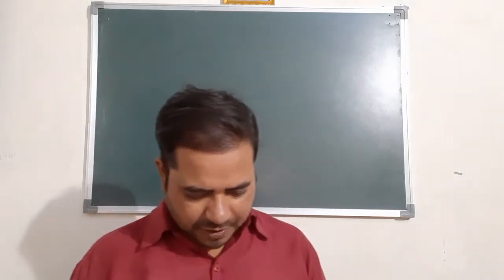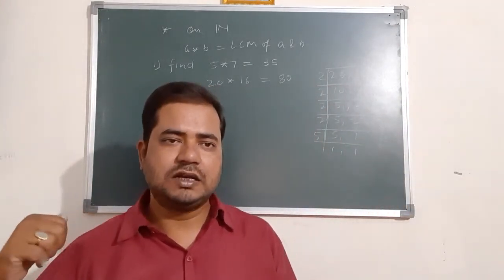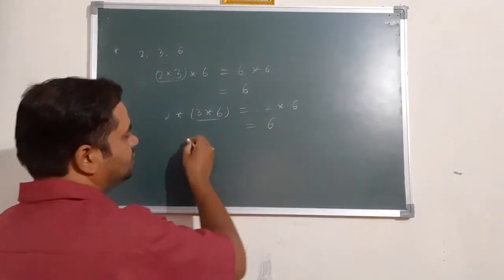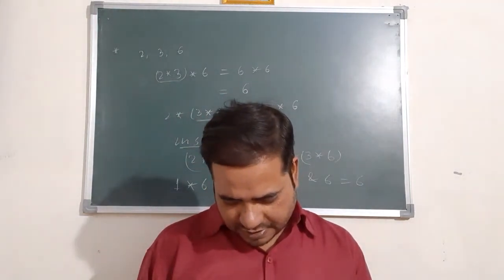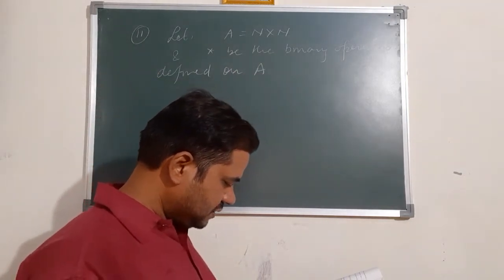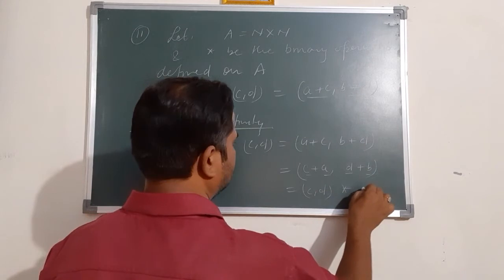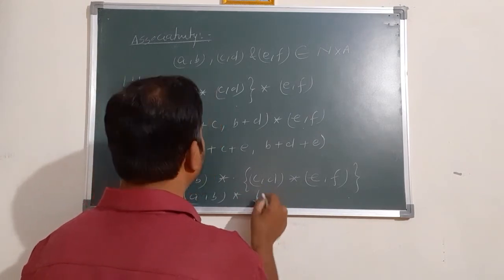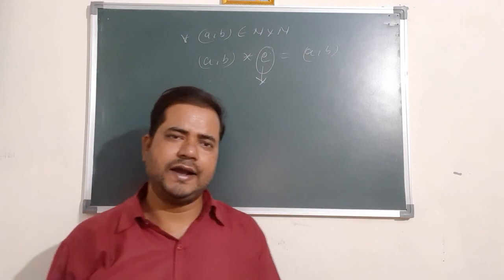Relation and function lecture 7 2021 22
More questions based on  binary operation